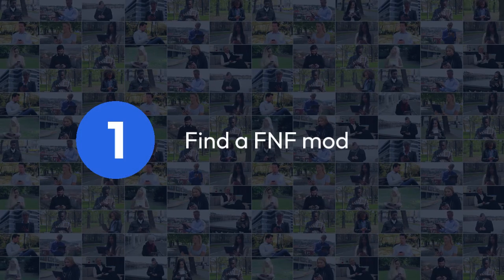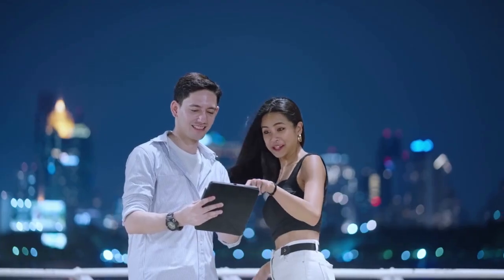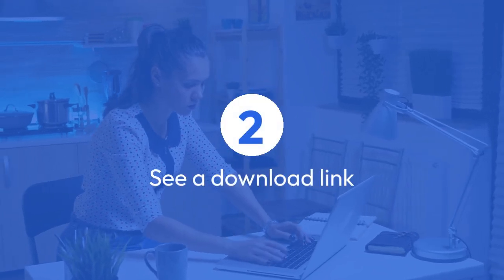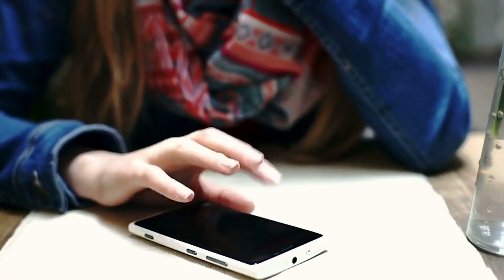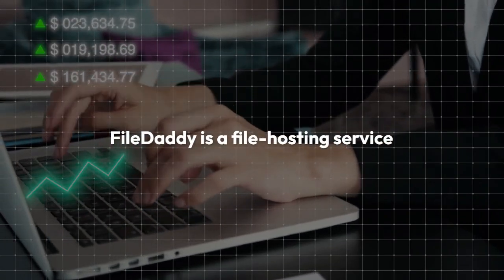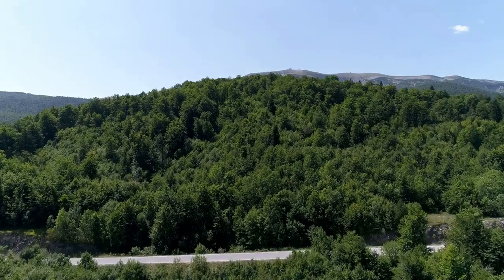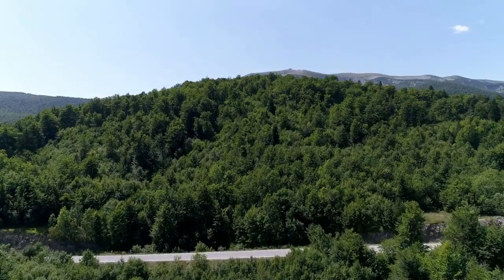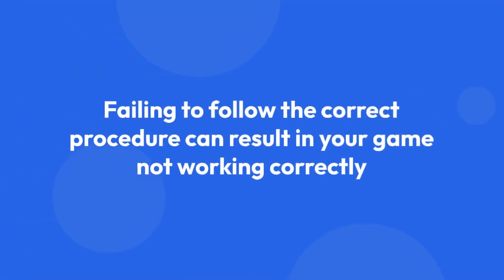How to Use FileDaddy in FNF (Friday Night Funkin')?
In this video, we will show you how to use FileDaddy in Friday Night Funkin to enhance your gameplay experience. FileDaddy is a popular modding tool that allows you to easily customize and modify the game to your liking. Watch this tutorial to learn how to install and use FileDaddy to unlock new features, characters, and more in FNF. Whether you're a seasoned modder or new to the scene, this guide will help you navigate FileDaddy and take your FNF gameplay to the next level.